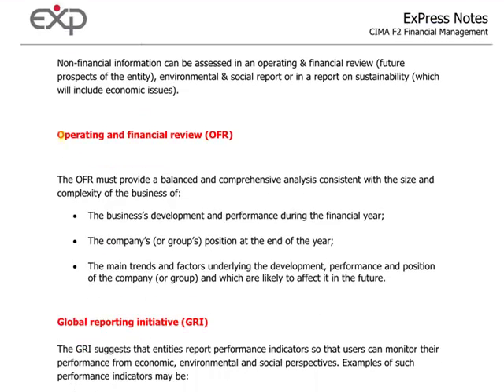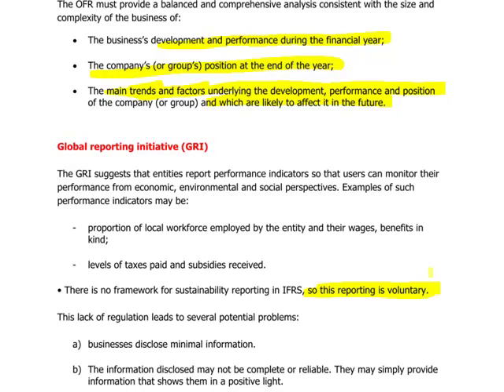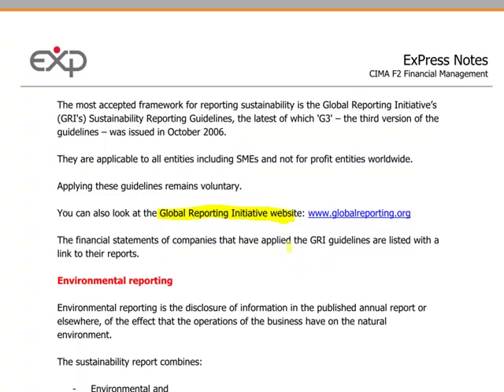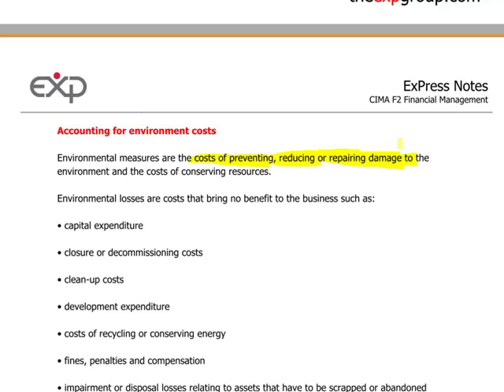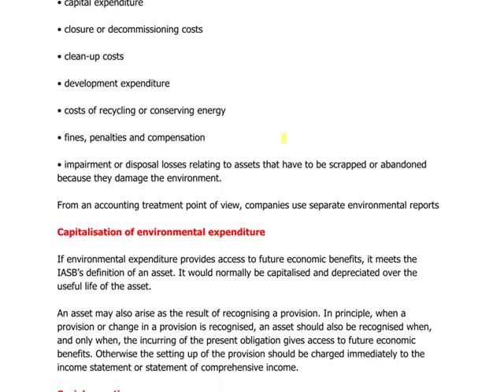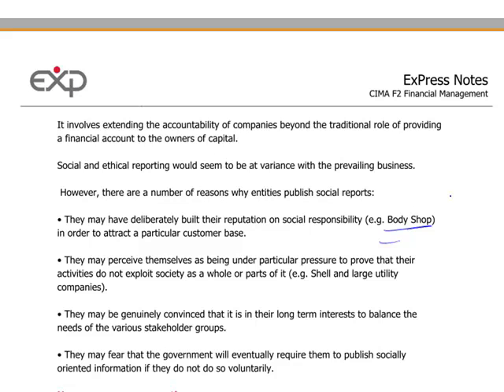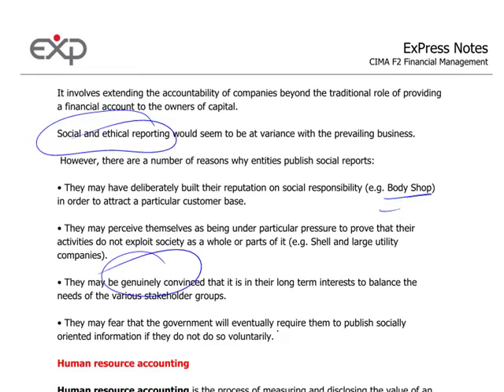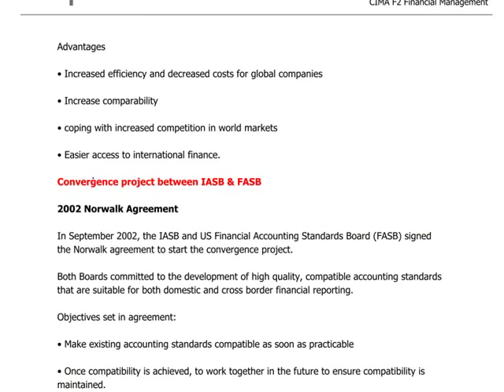CIMA F2 - 10 Developments in external reporting